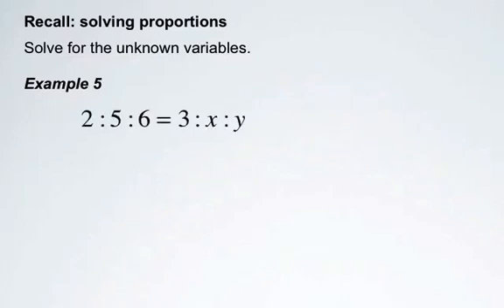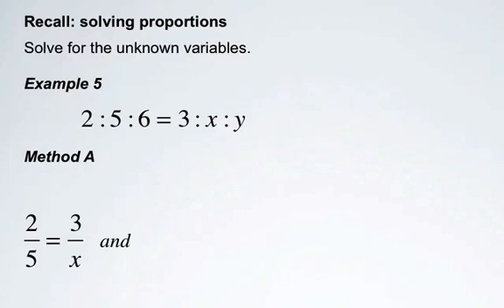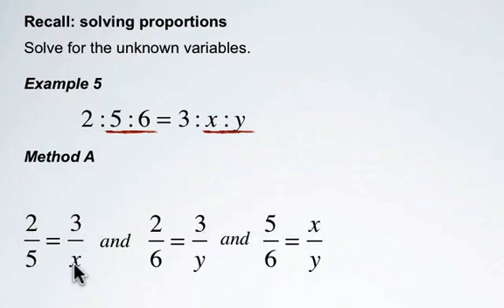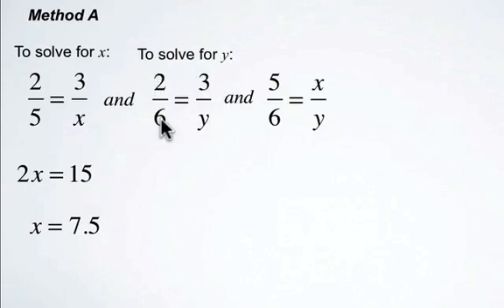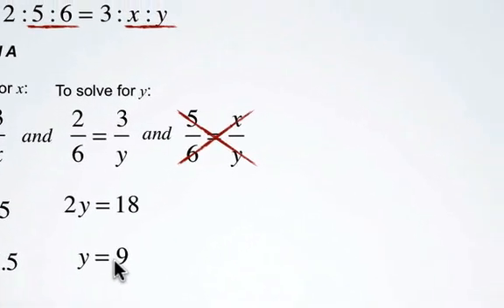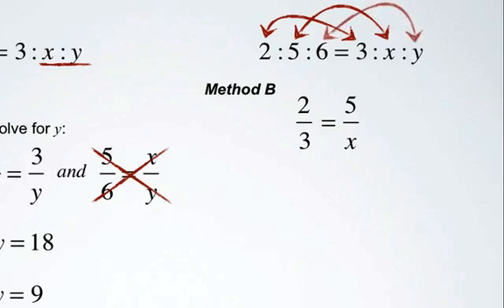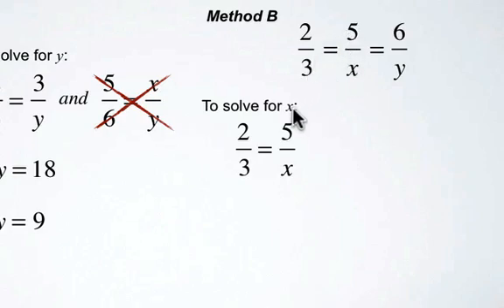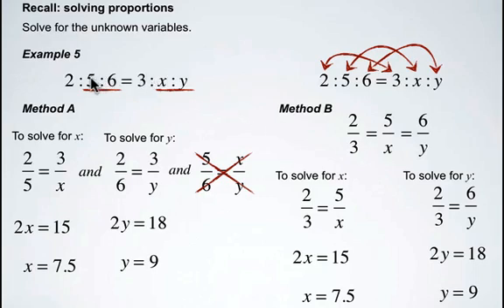Similar Triangles: Solving for Unknown Sides 6